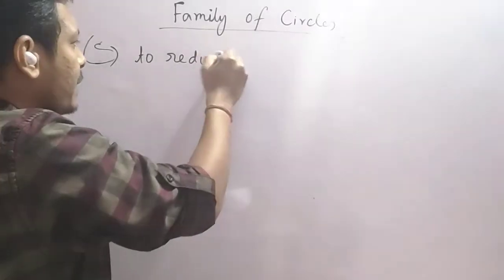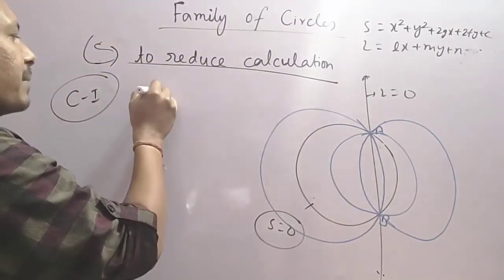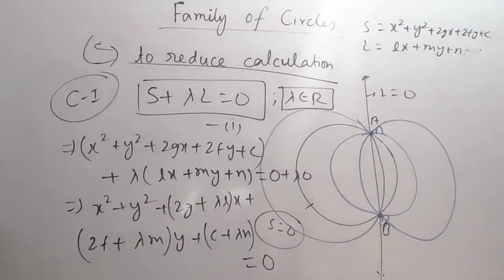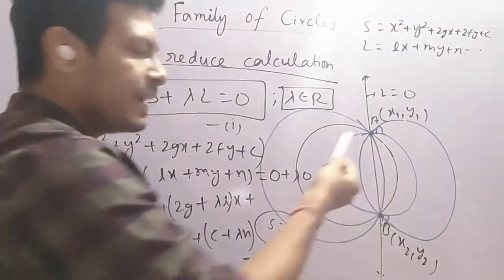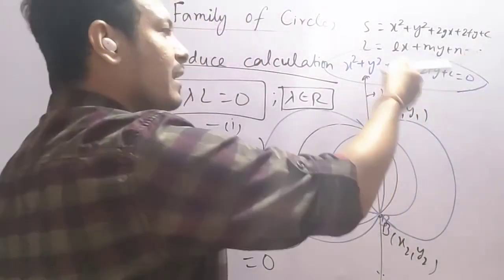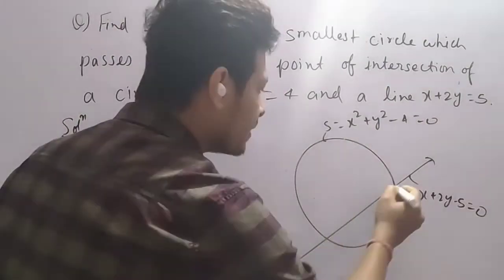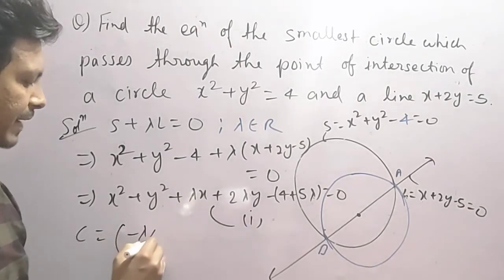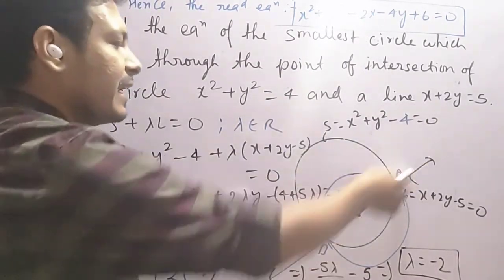Family of Circles